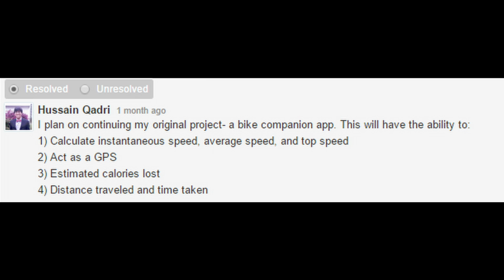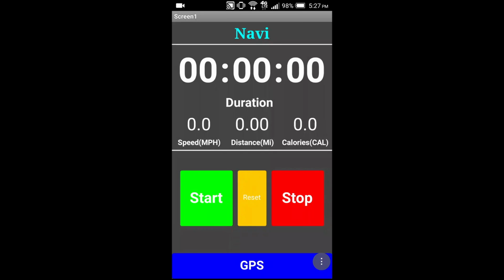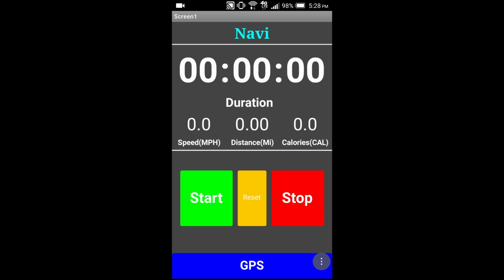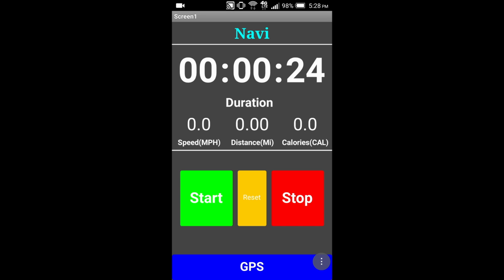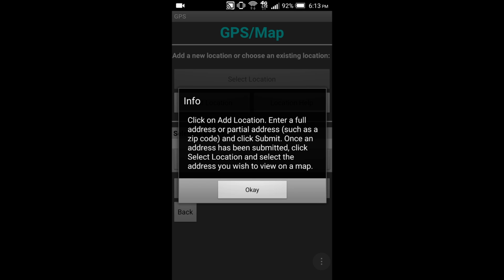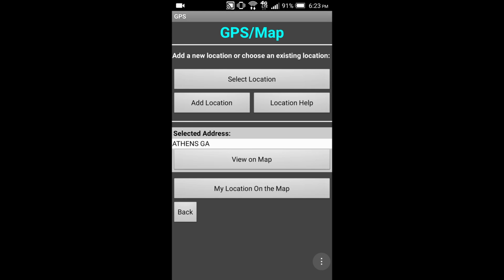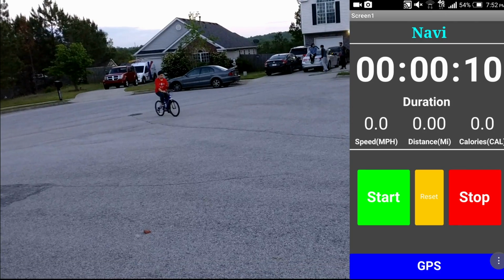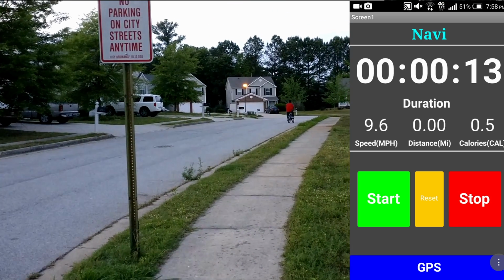Navi - The Bike Companion App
CSEE 2210 Spring 2017 Final Project.

By: Hussain Qadri